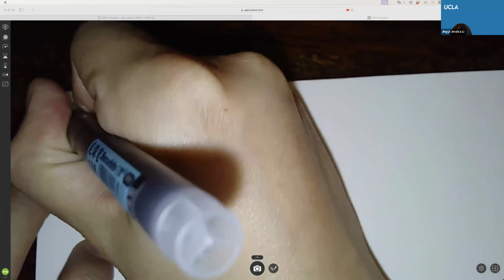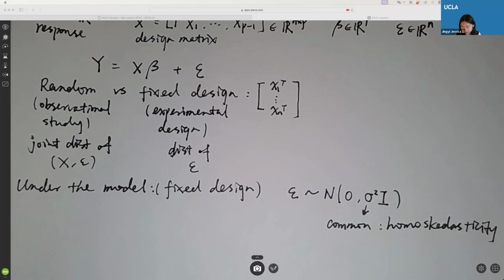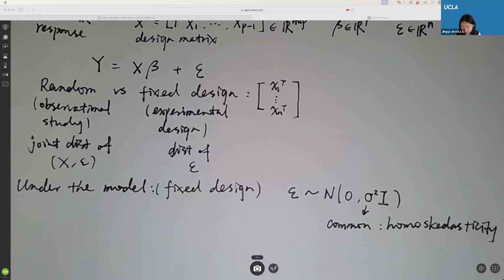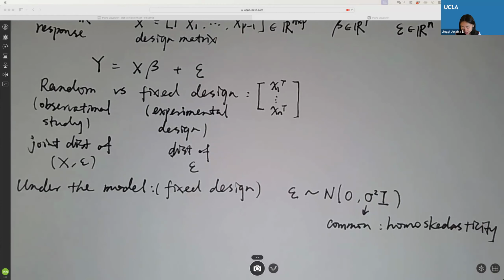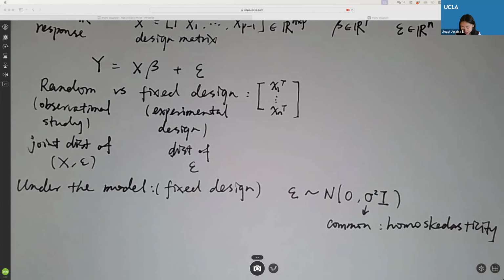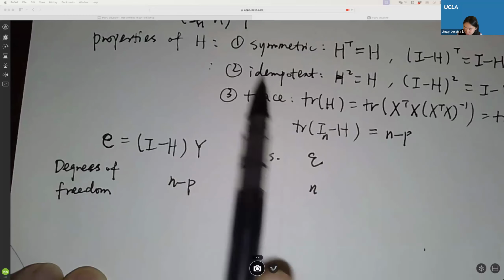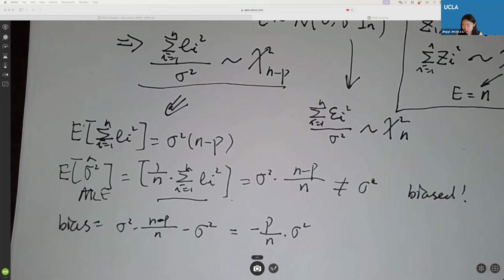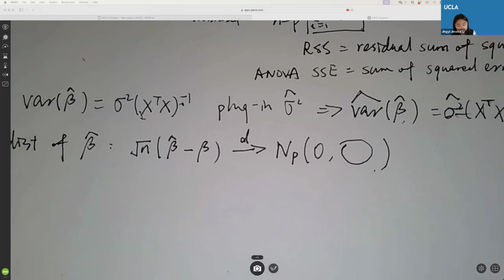STATS 205 - Hierarchical Linear Models (Winter 2025) - Lecture 2